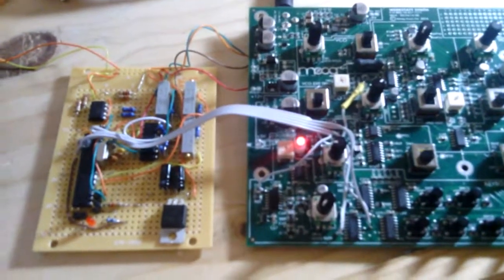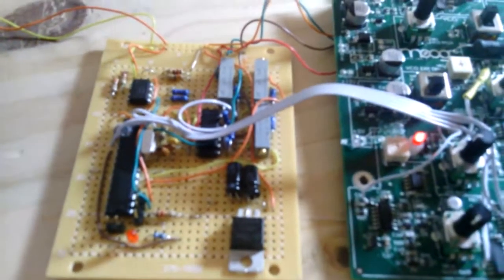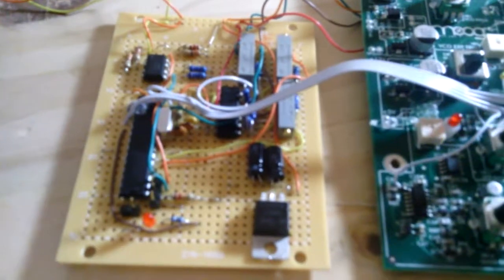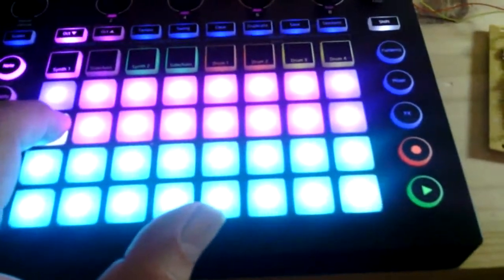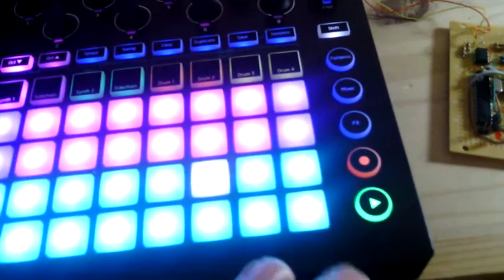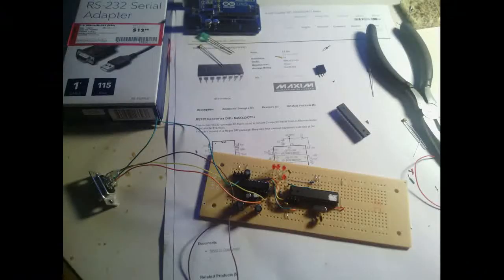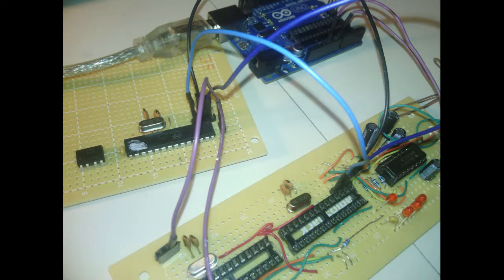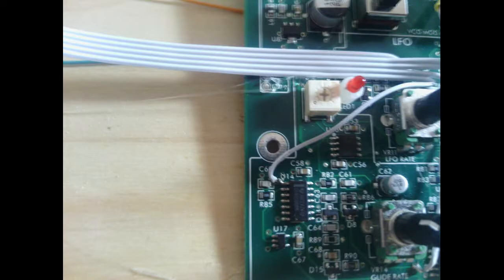Moog Werkstatt Midi keyboard interface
Latest version of the Midi Interface is It is a refinement of the Midi interface and can control three Moog Werkstatt.
Midi interface for my Moog Werkstatt. Takes over the keyboard for C to B and uses  +1, +2 and -2 octave voltage sources to give a 6 octave range.

A day later, not in this video, I rewrote the keyboard scanning code to pause the scan when a key is pressed and then resume after a "beat". This allows keyboard arpeggiation. From the Midi side I turned on the Arpeggiator mode so when you play up to  4 notes it will arpeggiate them.

One more re-code. Now it plays arp notes in order of press. When the next count would be a pressed key but the key is not the current sounding note, set the mux output to low. This stops the key being skipped from sounding.  So now the keyboard and midi are treated as one.

shows how the board is wired to a Werkstatt.